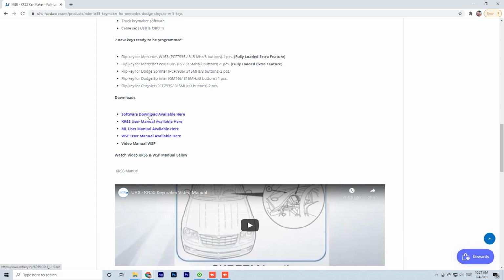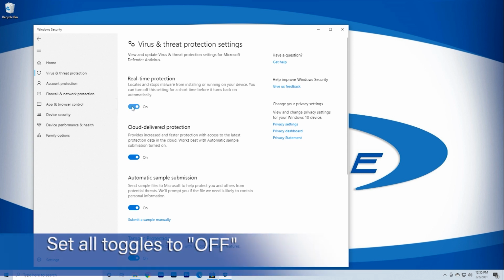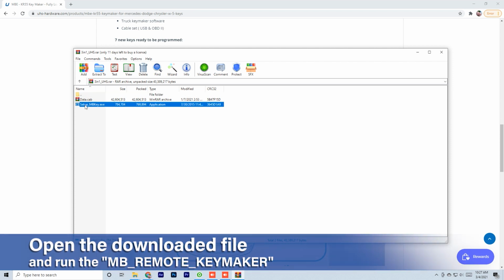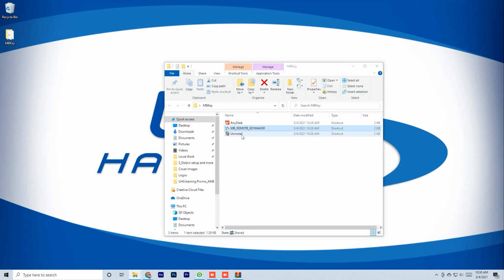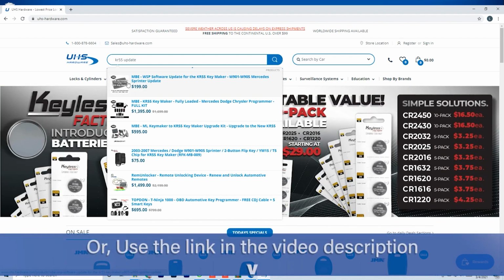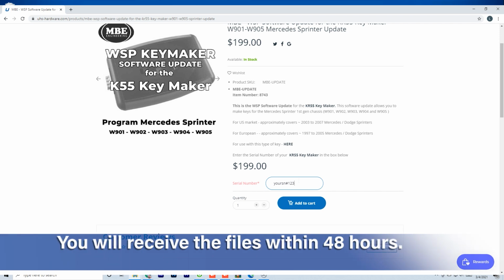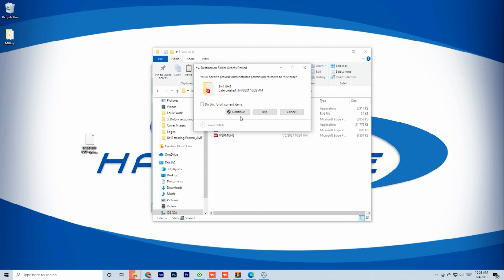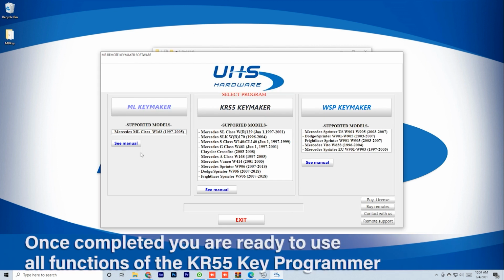KR55 Key Programmer - How To Unbox, Update and Upgrade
The KR55 Key Programmer, a dynamic 3in1 device, the only kind that can program flip keys for Mercedes and Chrysler Crossfire.

Product SKU: MBE-KR55-KIT

Product SKU: MBE-UPDATE

The KR55 Key Maker is a new key programming tool for Mercedes Dodge and Chrysler. It is the first in it's kind to do radio channel programming. It allows you to Add a Key and All Key Lost on various Mercedes Dodge Chrysler vehicles (Current supported list below)

Includes 5 programmable flip keys